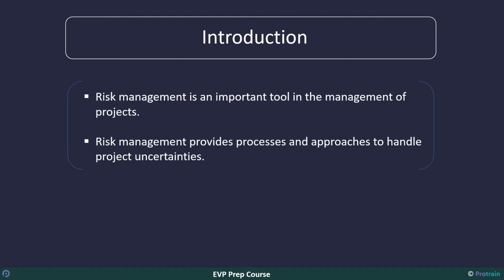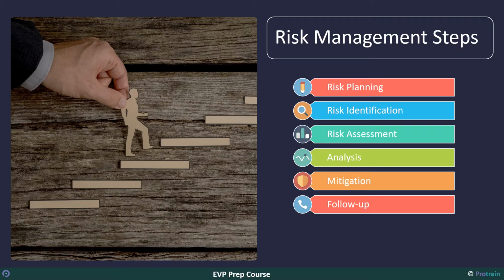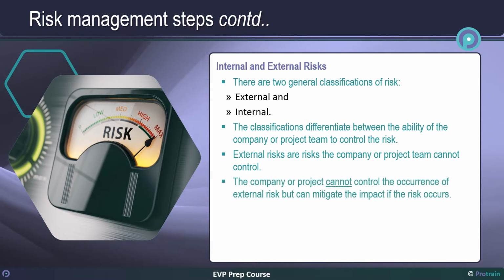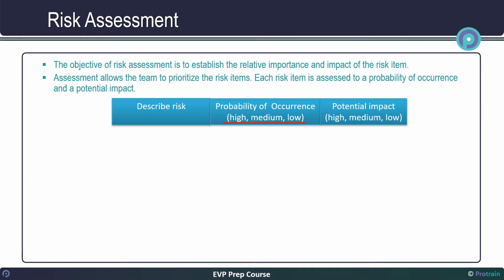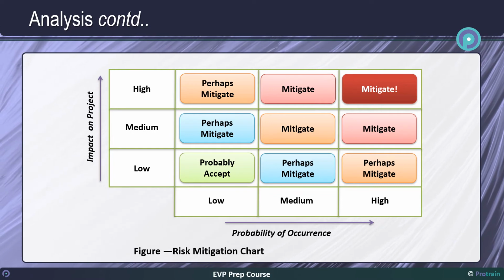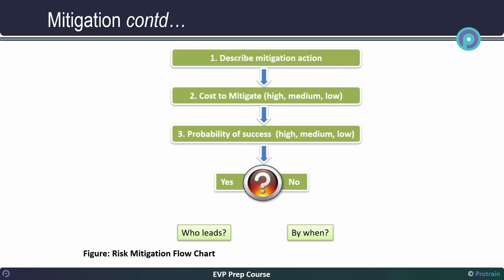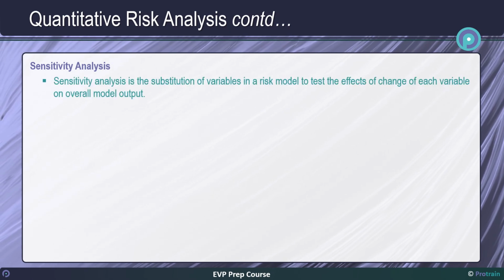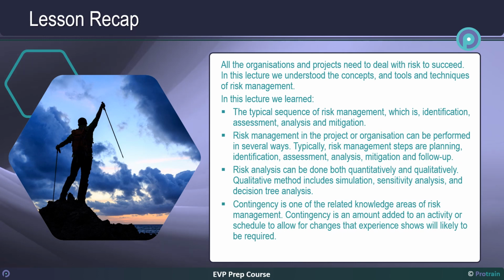Earned Value Professional (EVP) Prep Course: Foundation Lecture on "Risk Management"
This is a sample lecture from our Earned Value Professional (EVP) Prep Course. In this lecture we will cover the following topics on Risk Management:
- General understanding of Risk Management
- Steps in risk identification, assessment of occurrence and impact
- Risk mitigation
- Conceptual understanding of quantitative risk analysis